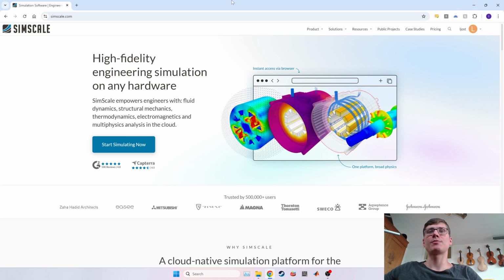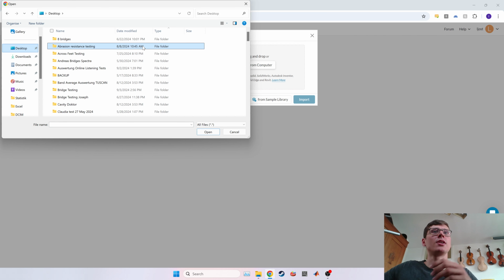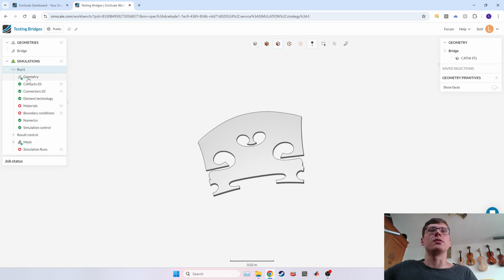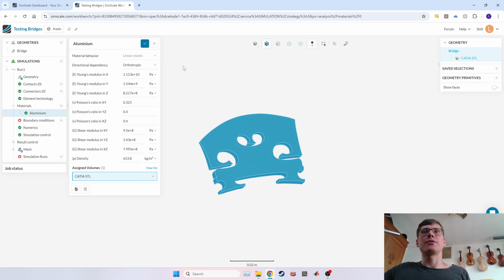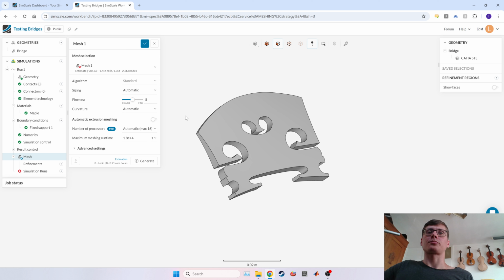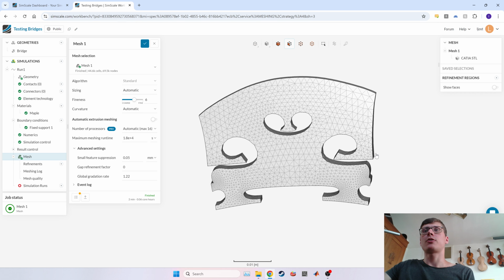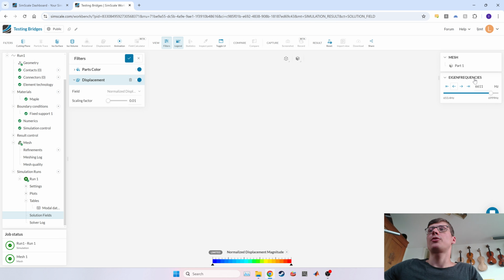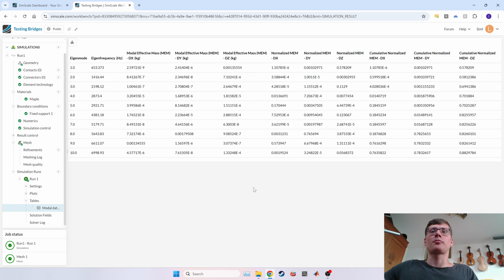Simscale Bridge Simulation Demo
In this video I give a quick introduction to Simscale using Finite Element Modeling of a violin bridge as an example.

You can find the bridge STL I used and some additional documentation on deducing material properties here: